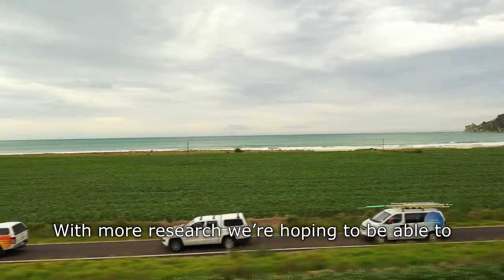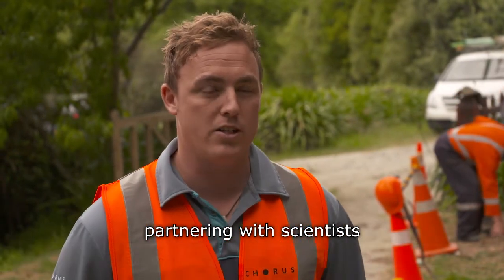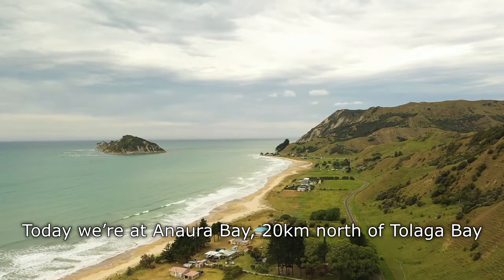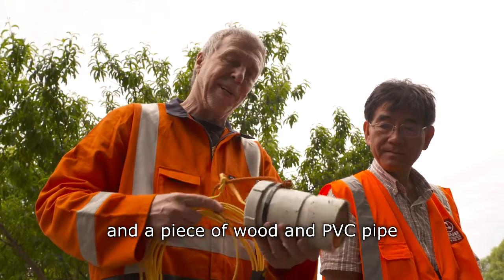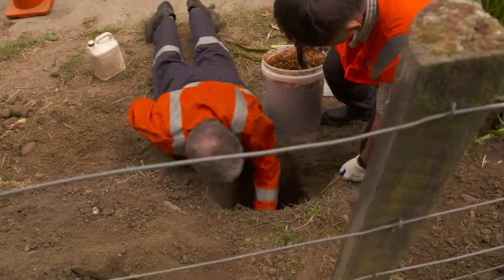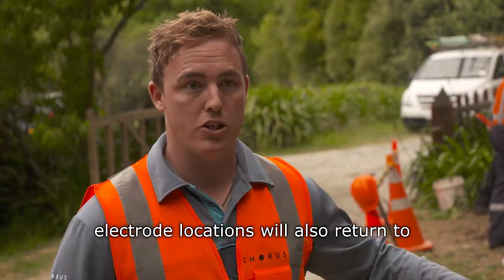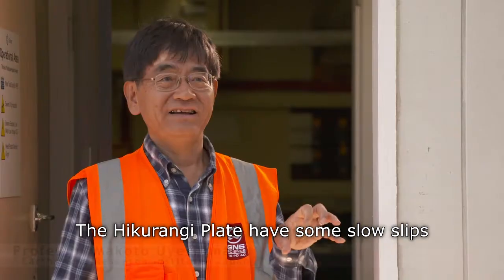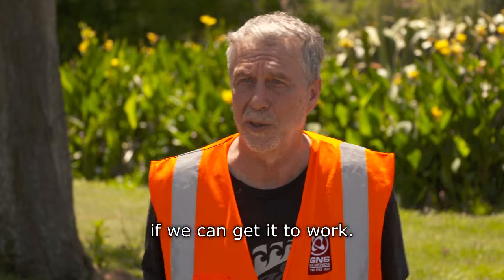Using Chorus' copper network to monitor earthquake activity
We have been working with Chorus, Downer NZ and the Earthquake Research Institute at the University of Tokyo to trial using Chorus' copper network to monitor the subduction zone under the East Coast to learn more about earthquakes. We are measuring small changes in electrical conductivity using a technique pioneered in Japan called magnetotellurics - this is the first full scale trial ... all happening in Tologa Bay! Thanks to Chorus for the video.